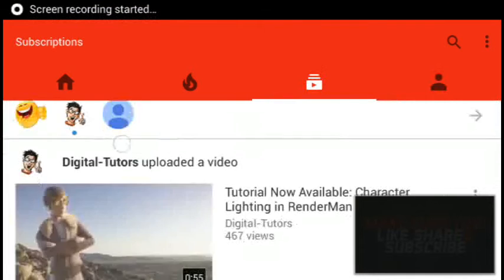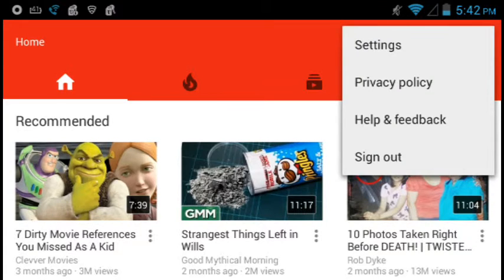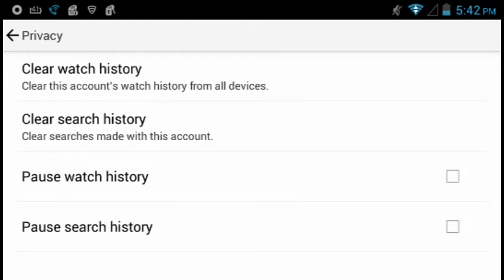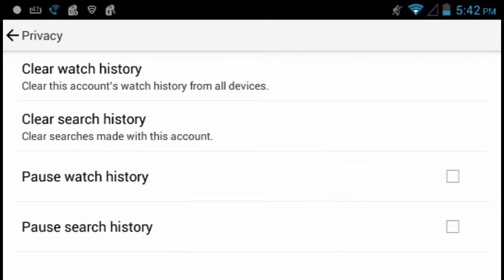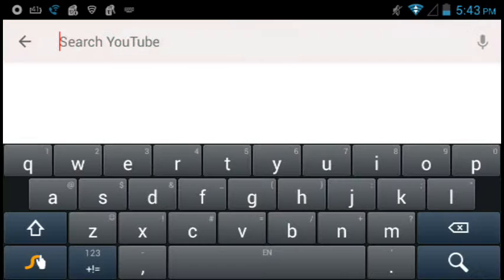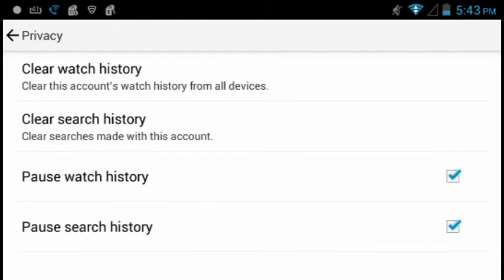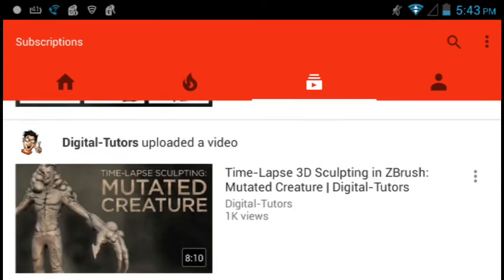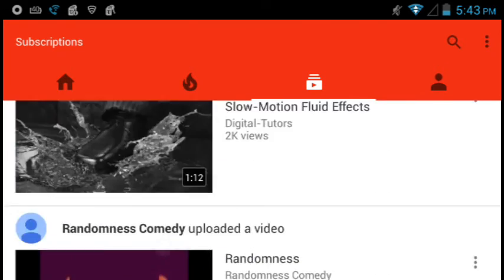How to clear your YouTube history on android/ios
Step 1: go into settings
Step 2: click on privacy
Step 3: click on clear search or watch history
Now you are done!